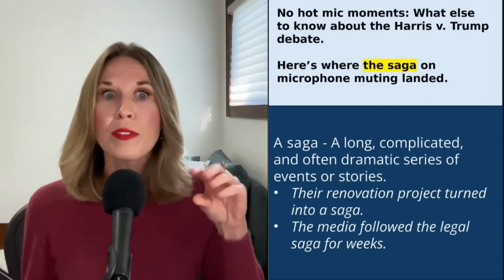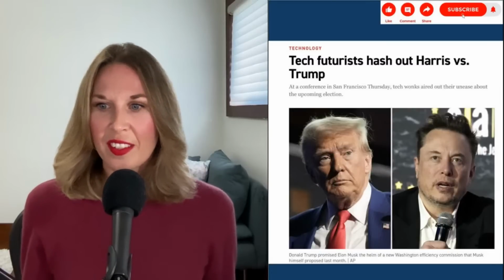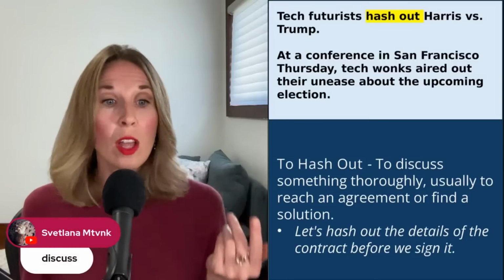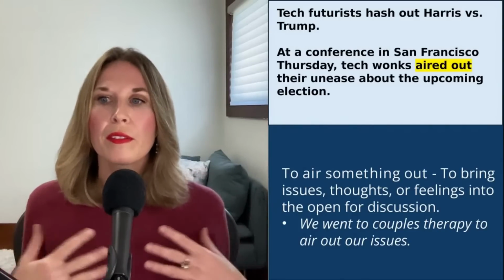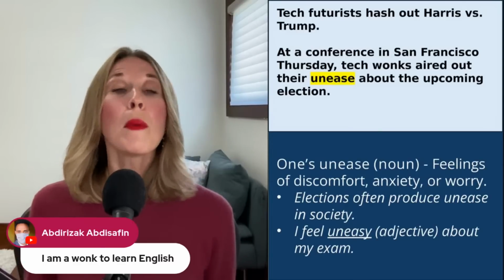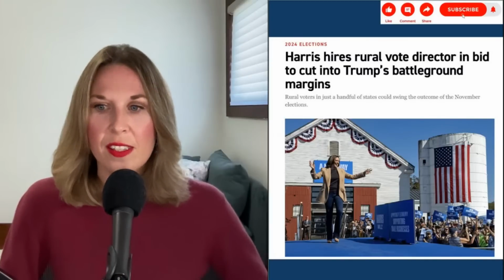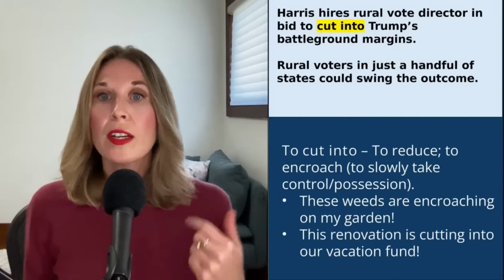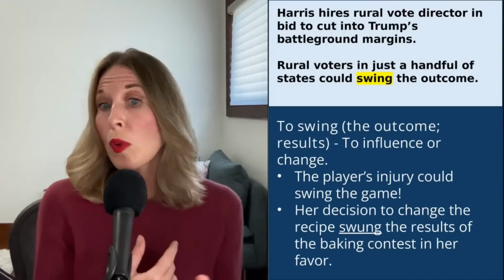Advanced Vocabulary & Fluency Practice from the Presidential Debate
Today you'll learn advanced vocabulary and improve your English fluency by reviewing news headlines from the 2024 Presidential Debate.

CHAPTERS:
0:00:00 - Welcome